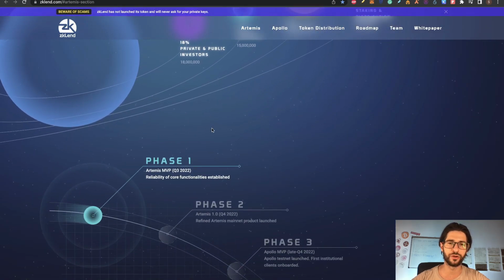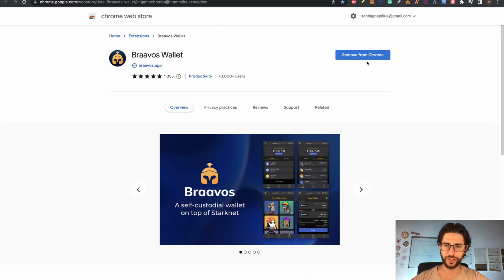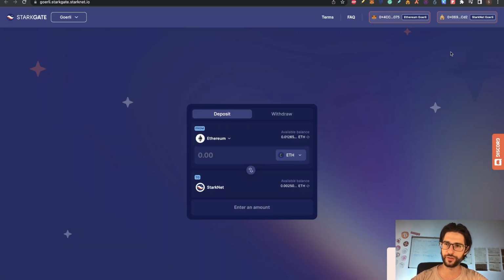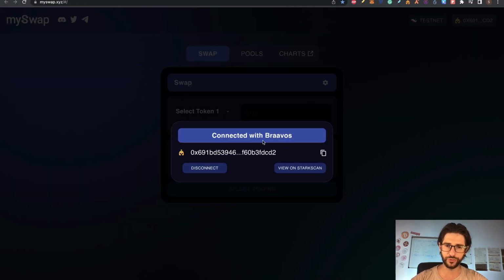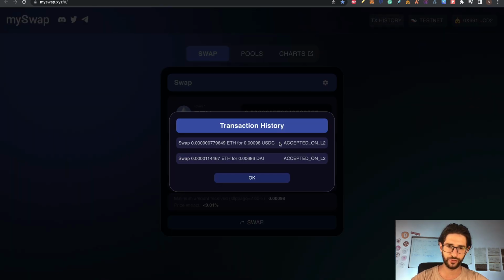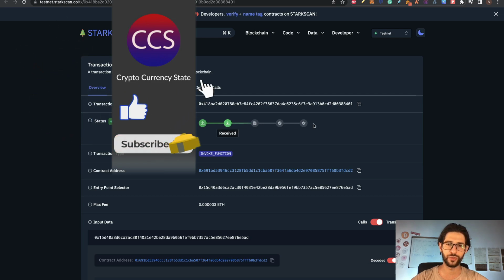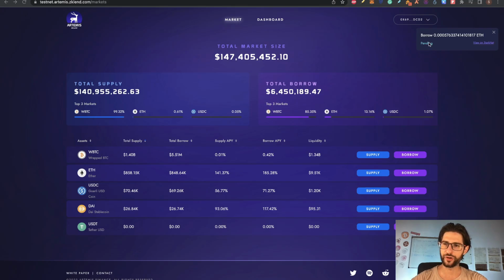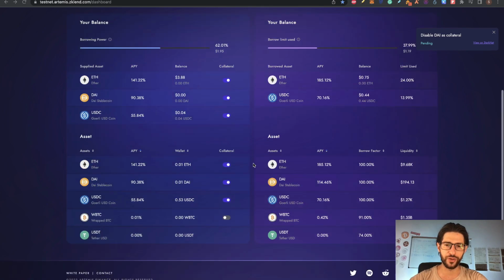💎 ZkLend Airdrop & Starknet Airdrop - Step by Step 🪂 The 2x1 Airdorp Guide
Today, we cover a 2x1 Airdrop. ZkLend Airdrop from Starknet.  This is ZkLend Airdrop a lending and borrowing platform running on Starknet Blockchain. We covered the Starknet Airdrop already and you can still apply to that one.

The Airdrop ZkLend comes with the hand of the Airdrop Starknet. And in this video, you apply both by doing the airdrop step-by-step guide.

💎 BTC - 15C27aa3S217M2V7S9PfRwQY2BLNCSe5D6
💎 ETH - 0xbc5320df931ec8d4d069d5cb7c4ddf7730faae2b
💎 LTC - LKJgwEV5Z414JaqSbJ1ciN6DpDMfAyUjX9

TIMESTAMPS:
0:00​​​​​​​​​​​​​​​​​​​​​​​​​​ Video topic: Zklend Airdrop - From Starknet Airdrop - 2x1
0:56 Intro Crypto Currency State
1:06 Check the Starknet Video
2:04 What is Zk Lend
3:43 ZkLend Airdrop Guide - Step by Step
4:12 Step 1 - Get your Braavos or Argent X Wallet for Starknet
4:44 Step 2 - Get Free test Tokens from Faucet Starknet
7:08 Step 3 - Swap some ETH to DAI and USDC
9:10 Step 4 - Go to the App and Supply - Borrow for Airdrop Zk Lend